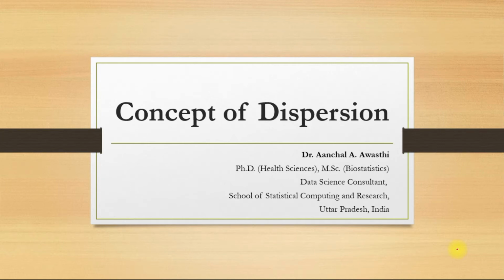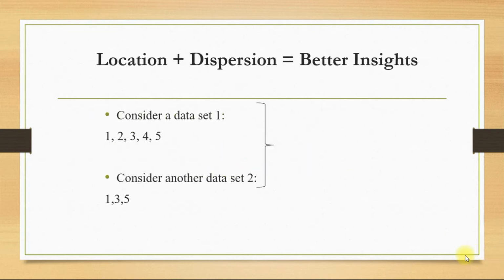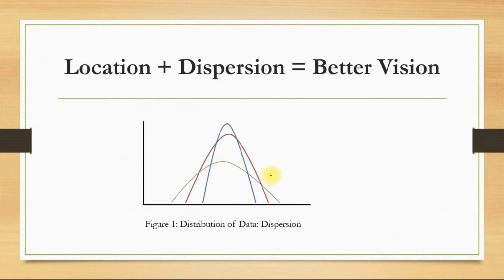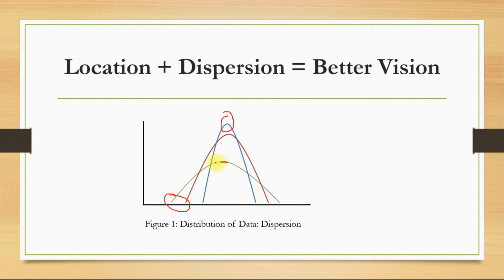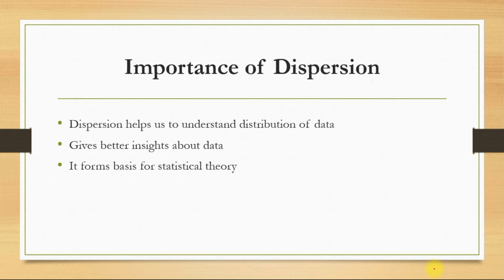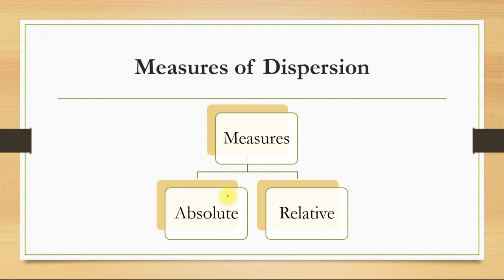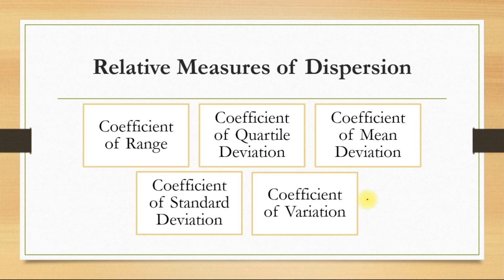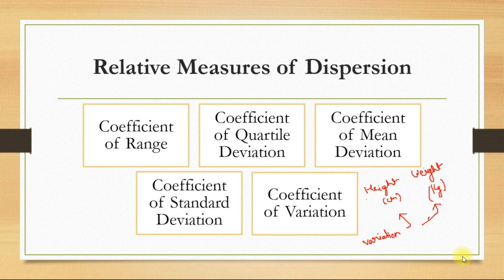Concept of Dispersion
Hello All

In this video I have discussed about concept of Dispersion. More precisely this video describes about dispersion and its importance. Concept of Absolute and Relative measures of dispersion were also explained.

Watch this video to understand concept of dispersion and its measures. Dispersion is the characteristics of the data set to cluster or scattered around some value (usually central value). Also choice of measure of dispersion depends upon type of data under study.

If you have any doubt, put down in a comment section below. I would love to answer all of them.